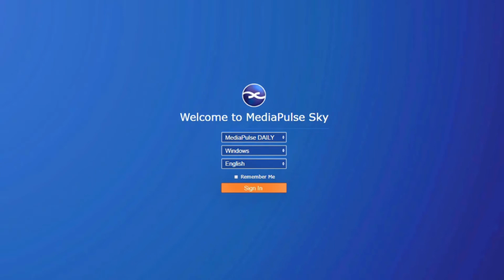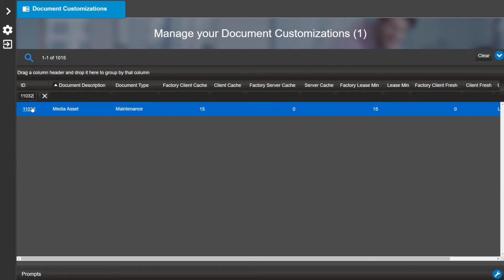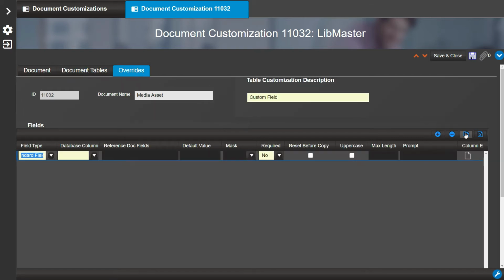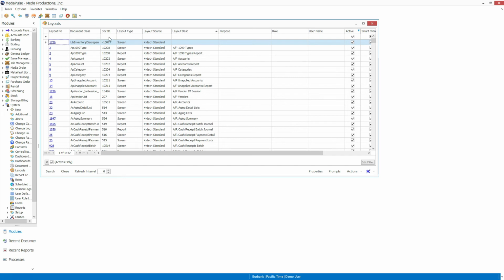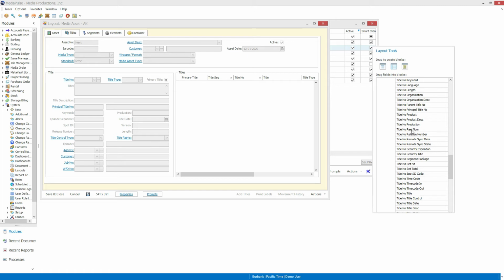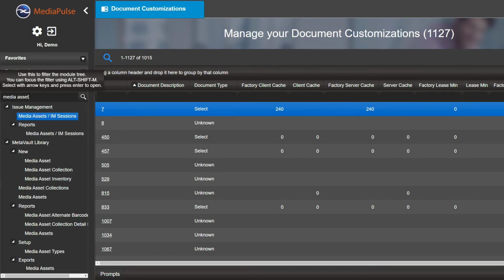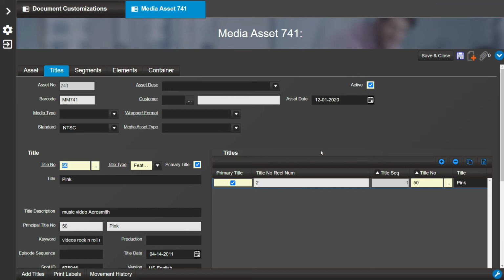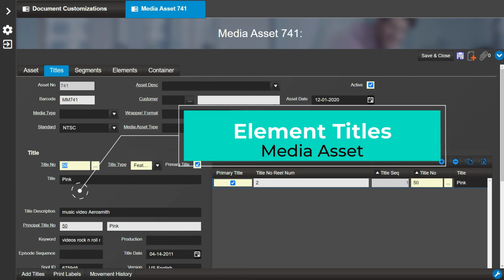Embedded Grid Blocks in MediaPulse - Document Customization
Watch this short video to learn how to add extra fields to gird blocks in your MediaPulse documents to help you work more efficiently.

Most of the fields you will need are available to be added to your documents with the Layout Editor if they are not already on the Standard Layouts. You can add even more fields with Document Customizations. In this example, we will make extra Title fields available to be added to the Media Asset layout, and from those newly-available fields, we will add the ‘Reel Number’ field to a Layout.  This same trick we used to add extra Title fields to the Media Asset document, can be done on other documents when you need more “at a glance” information than the current Layout options are offering you.
Other examples of embedded grid blocks where this trick will work are:
• Resources or Media Assets on the Project document
• Resources on the Group document
• Containers on the Media Asset document
• Linked Work Orders on the Work Order document
• Element Titles on the Media Asset